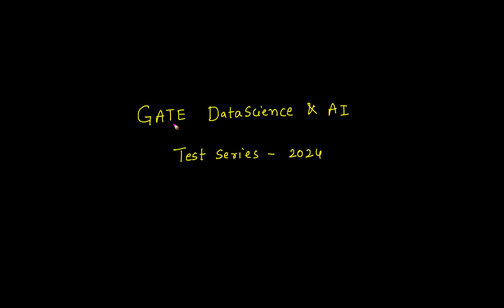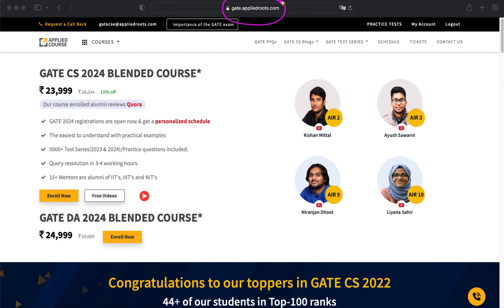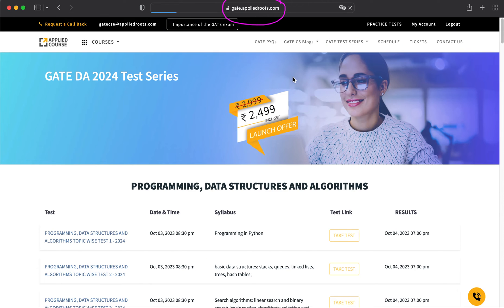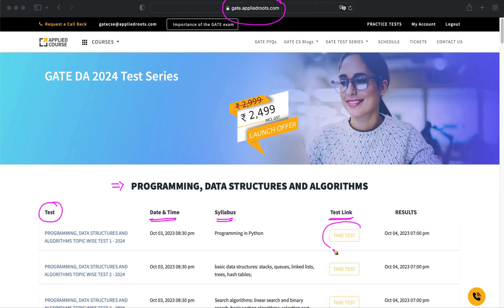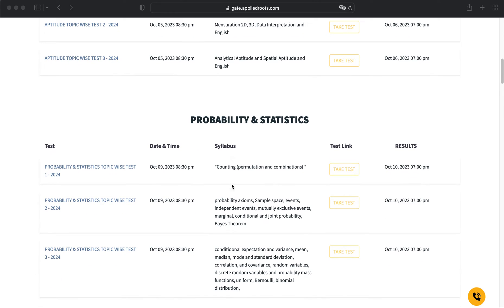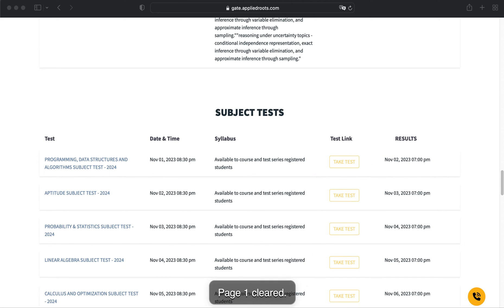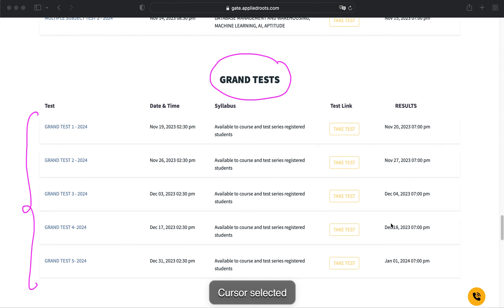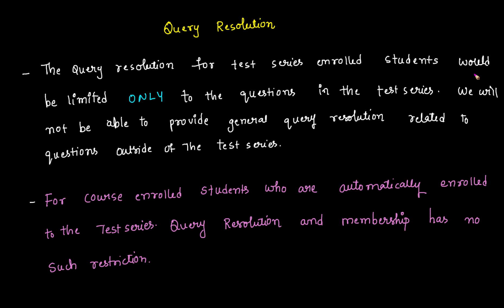Test series for GATE Data science & AI - 2024